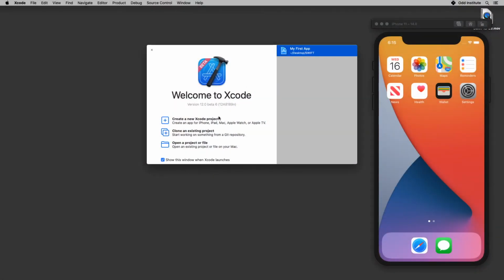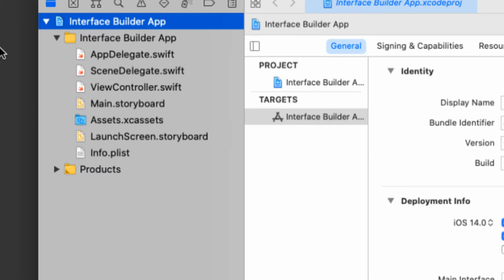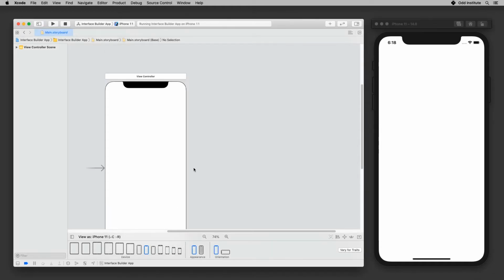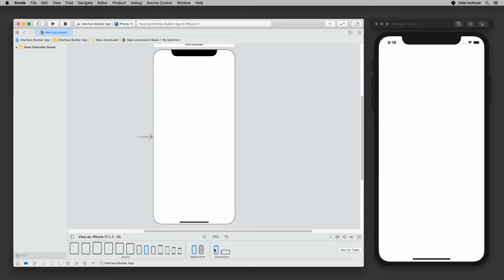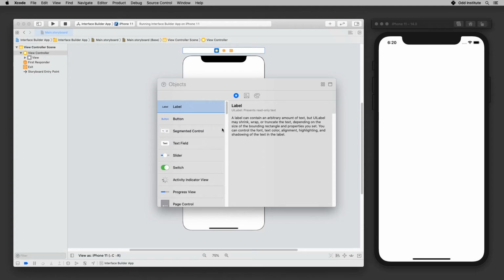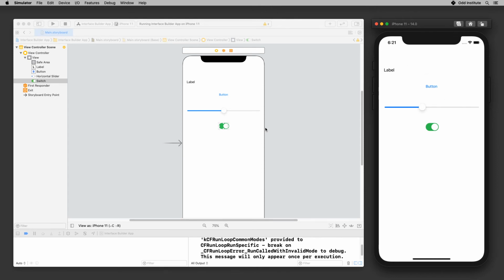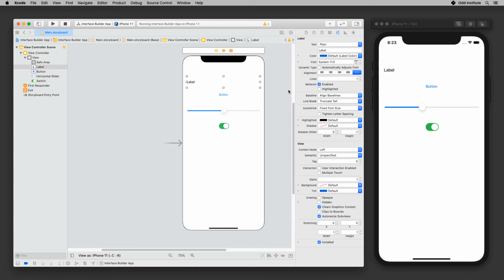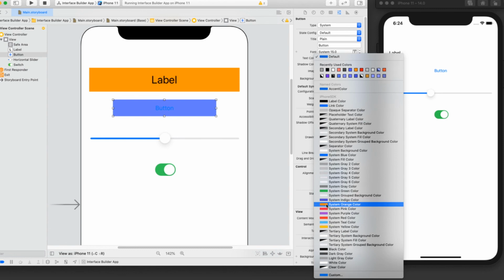Using Interface Builder to create iPhone Apps